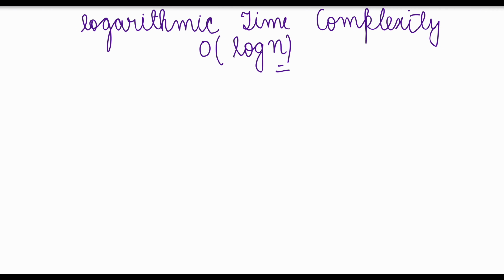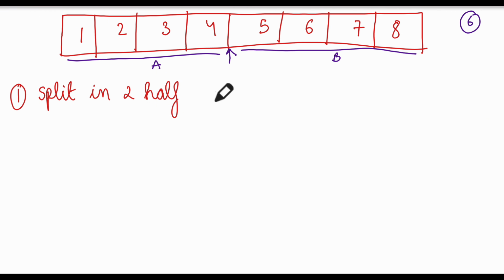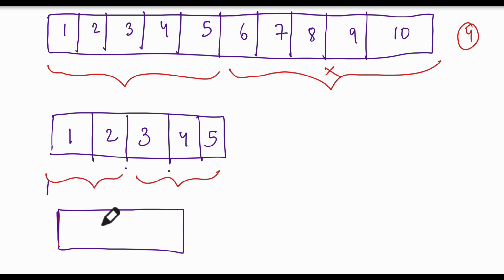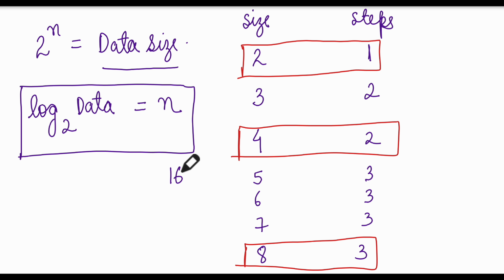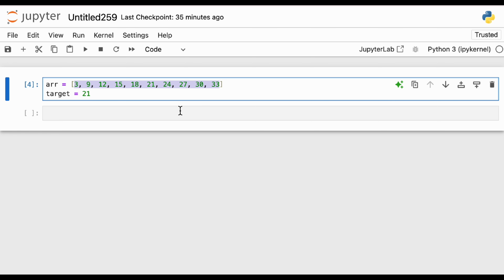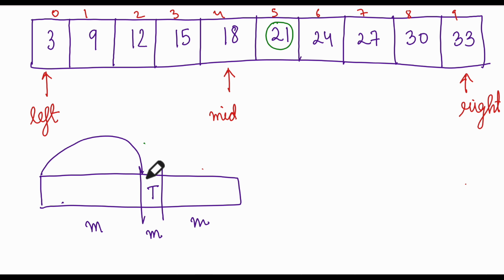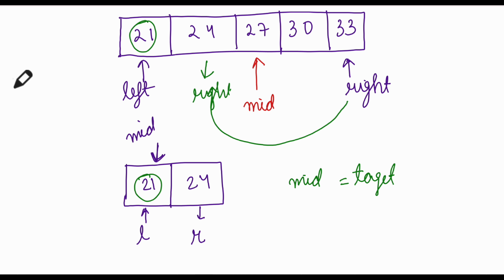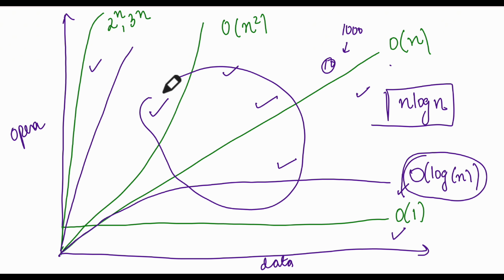𝗖𝗹𝗮𝘀𝘀 𝟭𝟬: 𝗖𝗿𝗮𝗰𝗸 𝗟𝗼𝗴𝗮𝗿𝗶𝘁𝗵𝗺𝗶𝗰 𝗧𝗶𝗺𝗲 𝗖𝗼𝗺𝗽𝗹𝗲𝘅𝗶𝘁𝘆 (𝗢(𝗹𝗼𝗴 𝗡)) 𝗶𝗻 𝗣𝘆𝘁𝗵𝗼𝗻 | 𝟮𝟬𝟮𝟰 𝗗𝗦𝗔 𝗖𝗼𝘂𝗿𝘀𝗲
📢 𝗪𝗲𝗹𝗰𝗼𝗺𝗲 𝘁𝗼 𝗖𝗹𝗮𝘀𝘀 𝟭𝟬 𝗼𝗳 𝗼𝘂𝗿 𝗗𝗦𝗔 𝗖𝗼𝘂𝗿𝘀𝗲! 📢

Topic: Logarithmic Time Complexity in Python (O(log N)) | Efficient Algorithm Design 🚀

Course Fee: ₹1000 (Includes lifetime access to all materials, coding challenges, and mentorship support)

In this session, we break down the concept of Logarithmic Time Complexity (O(log N)), one of the most efficient time complexities for algorithm performance. Understand how logarithmic time works, discover its real-world applications, and learn how to write Python algorithms with O(log N) efficiency. From binary search to problem-solving techniques, this class covers everything you need to know about logarithmic complexity.

📌 Chapters:
00:00 - Intro to Logarithmic Time Complexity
02:45 - Real-World Examples & Applications
06:30 - Analyzing O(log N) in Algorithms
18:00 - Binary Search & Efficient Searching using code

🚀 Why Enroll in the DSA Course?
Get lifetime access to study materials, coding challenges, and mentorship support to enhance your DSA skills.